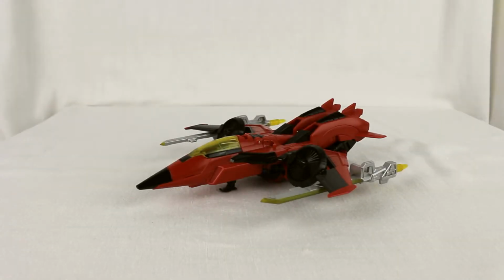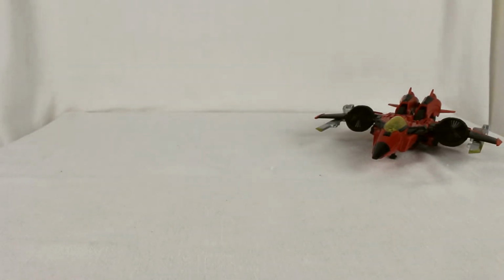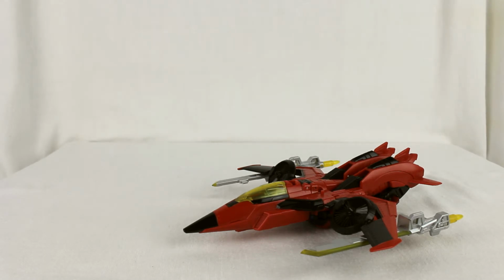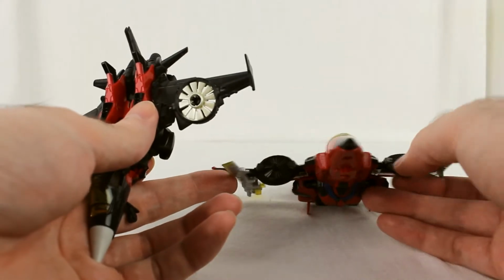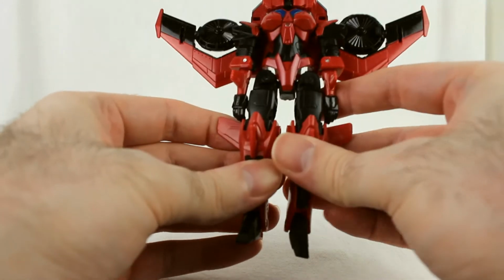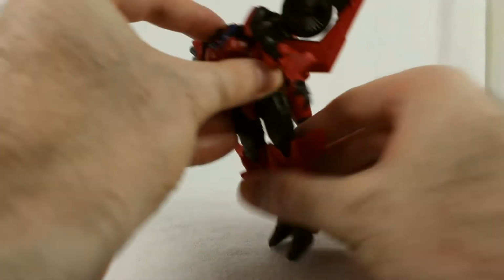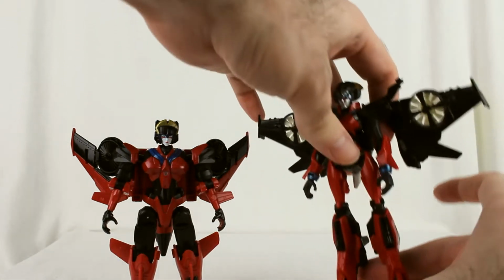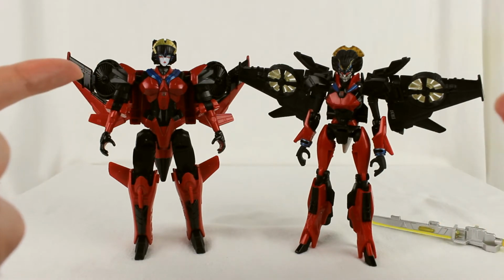Nemesis Reviews Transformers Titans Return Windblade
A new Windblade is out! And she looks quite different from her previous Generations release.